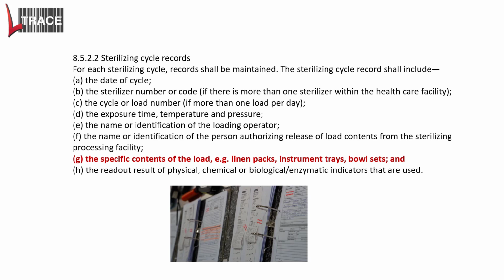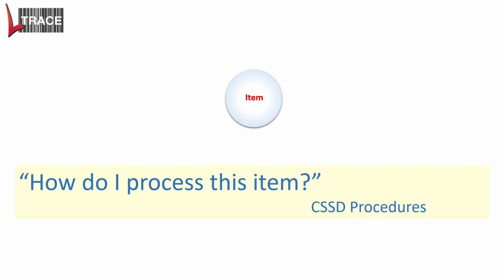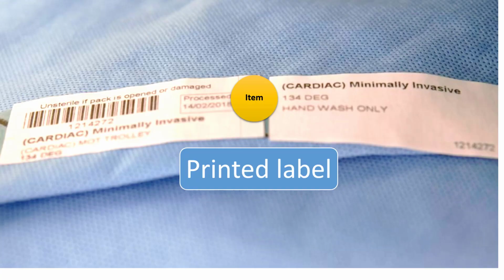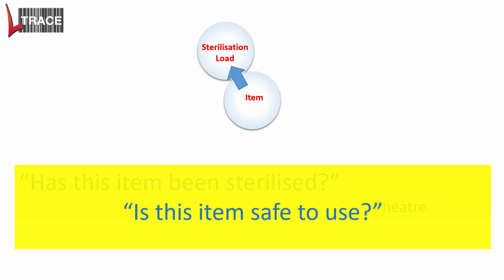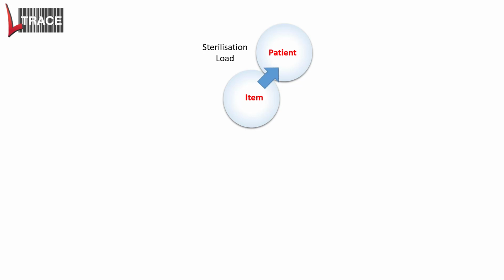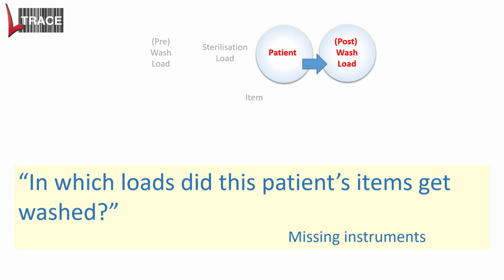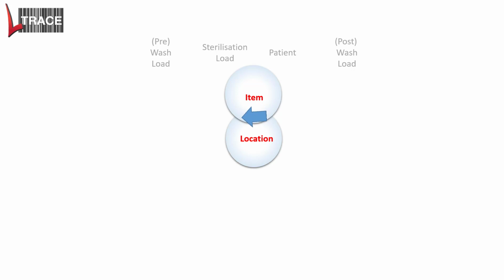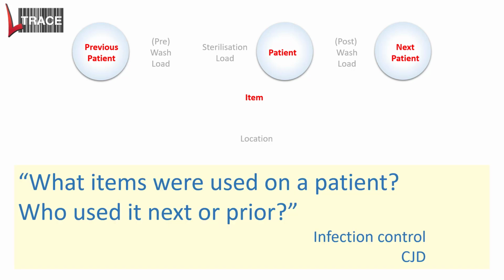Questions Answered By A Sterilisation Tracking System - LTrace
A well implemented sterilisation tracking system will allow you to answer many questions. These questions range from the simple, daily type to the monthly reporting type up to the mad panic, once in a blue moon type questions. I look at the type of information that it can store, and how it is useful for you, the user.